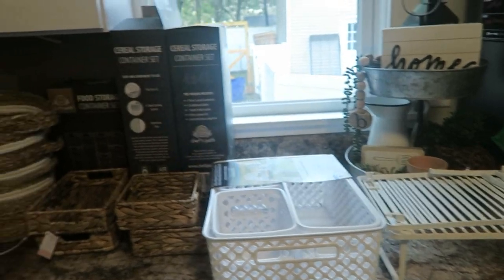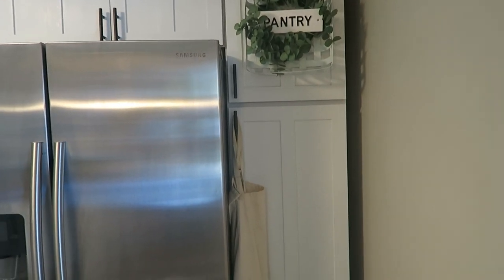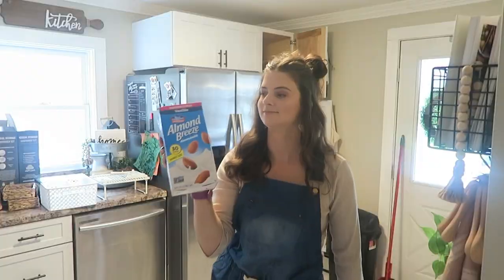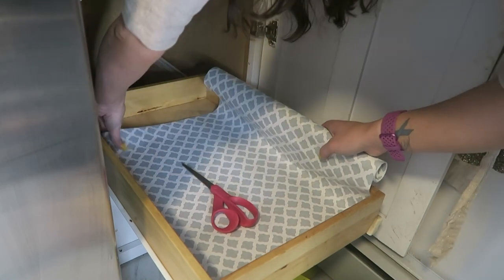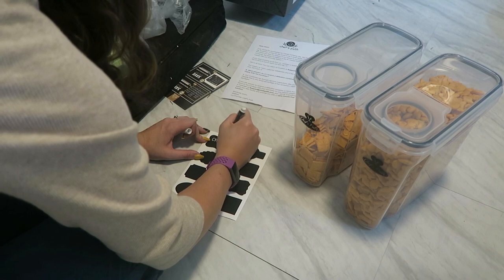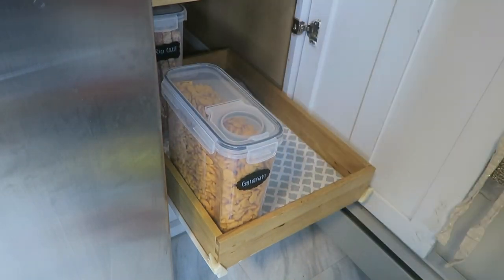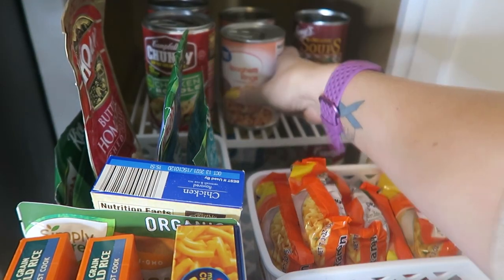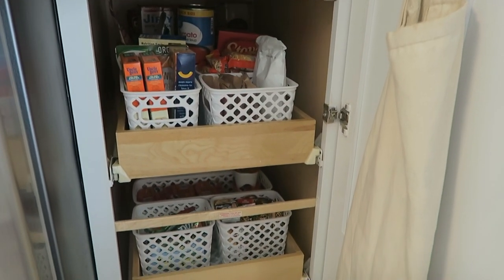SMALL PANTRY ORGANIZATION | Clean & Organize With Me 2021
Large set of containers
Cereal containers
Amazon storefront

Hi, I'm Tristina! I'm married too my high school sweetheart Floyd and I'm a stay at home mom to two little boys named Brayden and Tristan. I started my channel to have a place to share and save our memories, share what I learn about motherhood, motivate and inspire others and unleash some creativity! On my channel you'll find mommy and lifestyle content, cleaning and organization motivation, home decor, shopping hauls, mom hacks, our favorite meals and so much more! Thank you so much for stopping by, it means the world to me!